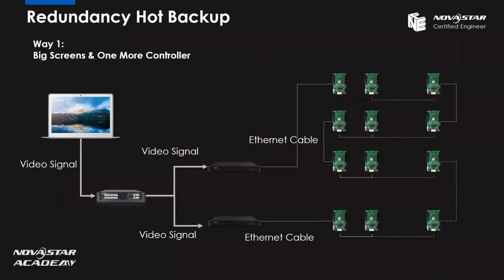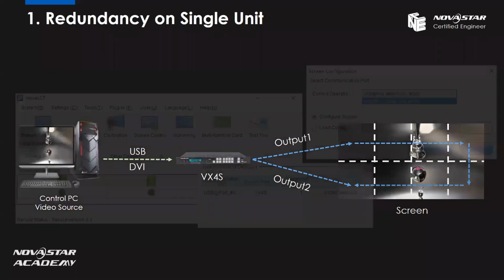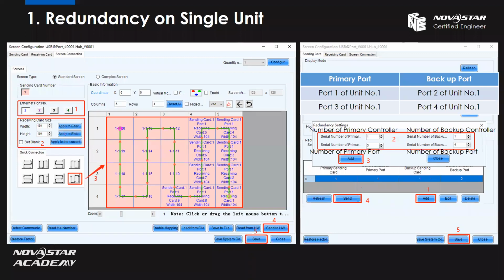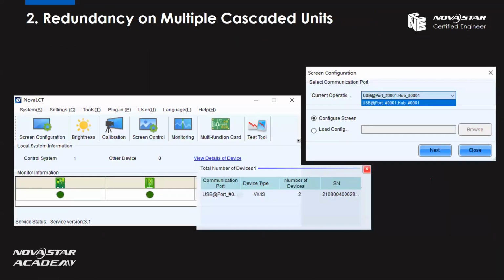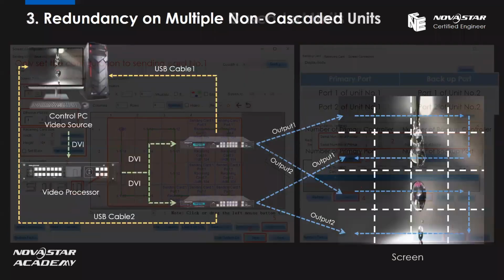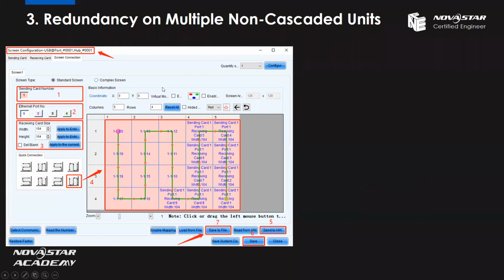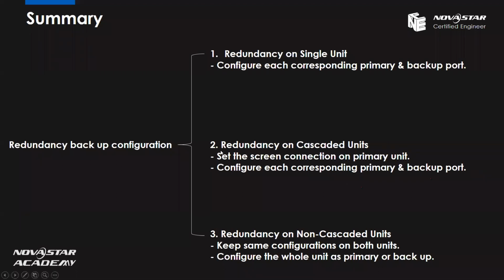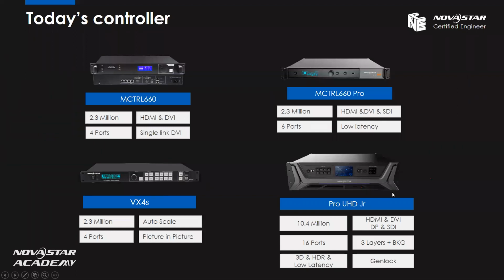NovaStar Configure Redundancy in NovaLCT | Backup Settings for LED Controllers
NovaLCT Redundancy Configuration Tutorial | Single, Cascaded & Non-Cascaded Backup Setup Explained

Learn how to configure redundancy in NovaLCT for stable and reliable LED screen performance. In this NovaStar Certified Engineer (NCE) training session, you’ll gain a comprehensive understanding of how to set up primary and backup signal paths using single units, cascaded controllers, and non-cascaded units.

Whether you are a technician working on fixed installations or live events, this video will walk you through all steps needed to ensure continuous display output—even in the event of cable failures or hardware faults. From hardware connections to NovaLCT software setup, everything is explained in detail.

🎯 What You’ll Learn in This Video:

Introduction to NovaStar NCE Training Program
Overview of the NovaStar Certified Engineer (NCE) course structure, certification process, and global training coverage.

What is Redundancy Backup?
Understand the concept and importance of redundancy in LED control systems—how it prevents black screens during cable or port failures.

🔧 Redundancy Configuration Methods:
1. Single Controller Redundancy
Using available ports (e.g., Port 1 as primary, Port 2 as backup) on the same controller.

Example shown using VX4S controller and NovaLCT software step-by-step.

Configure primary and backup ports one by one.

2. Cascaded Controllers Redundancy
Uses USB cable daisy-chaining between multiple controllers.

Demonstrates how to cascade controllers such as VX4S, MCTRL660, and Pro UHD Jr.

Configure ports in NovaLCT based on primary and backup port/controller numbers.

Only the primary controller needs port-by-port screen configuration.

3. Non-Cascaded Controllers Redundancy
Each controller is connected directly to the control PC via separate USB ports.

Requires identical configuration files on both controllers.

Use “Save to File” and “Load from File” functions to ensure backup controller mirrors the primary.

Set entire unit as “Primary” or “Backup” without configuring ports individually.

📦 Supported Hardware in This Training:

VX4S – All-in-one controller with 2.3 million pixels loading capacity, supports auto-scaling and PiP.

MCTRL660 – Classic controller with UART or Ethernet cascading.

MCTRL660 Pro – Upgraded version with 6 ports, low latency, and SDI/HDMI input support.

Pro UHD Jr – 4K controller with 16 ports, supports HDR, low latency, 3 layers + background.

Redundancy Backup, NovaLCT Redundancy Settings, VX4S Backup Setup, Cascading NovaStar Controllers, MCTRL660 Configuration, Pro UHD Jr Redundancy, LED Controller Backup, NovaStar NCE Training, USB and UART Cascading, Port Failover Protection, NovaLCT Step-by-Step Tutorial

Ensure your LED screens never go black again—learn how to implement professional redundancy settings for maximum reliability. Watch the full training and upgrade your LED control expertise.

“NovaLCT Software Tutorial | Step-by-Step LED Screen Configuration”

“How to Set Up Backup Controllers with VX4S and MCTRL660”

“NovaStar Pro UHD Jr Explained | 4K LED Controller Features & Redundancy Support”

NovaLCT Redundancy, VX4S Redundancy Setup, LED Controller Backup, NovaStar Training, MCTRL660 Backup, Pro UHD Jr Tutorial, Cascading NovaStar Controllers, LED Failover Protection, USB Cascade VX4S, NovaLCT Redundancy Settings, NovaStar Certified Engineer, LED Display Reliability